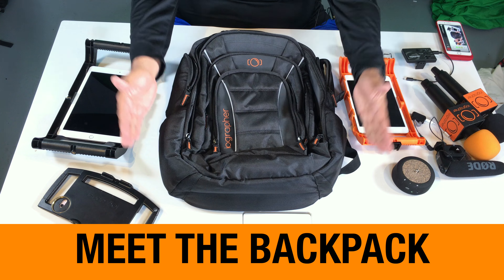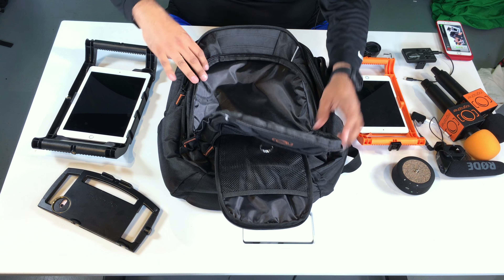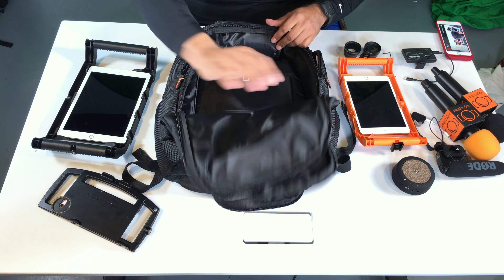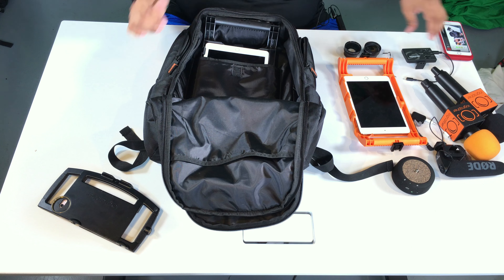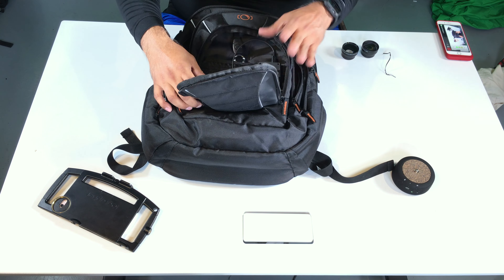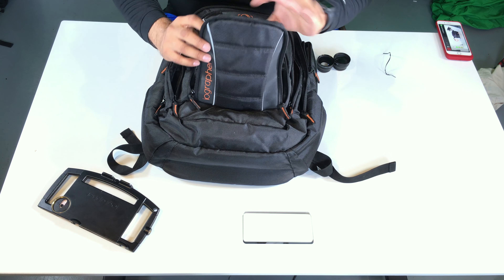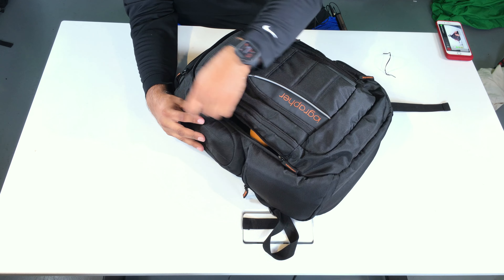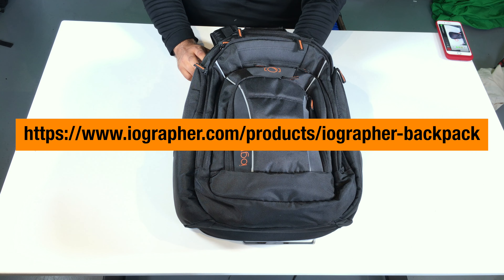iOgrapher Backpack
Welcome to the iOgrapher Backpack! Perfect for on the go content creators!

Features:

*Back compartment with anti-shock padding inside for a laptop or iPad.
*Two top side pockets for lenses or small microphones
*Main compartment for adding iOgrapher cases up to the iPad Pro 9.7
*Second compartment for adding audio gear or iOgrapher Mini 4
*Front compartment for the iPhone and other gear. Including an organizer.